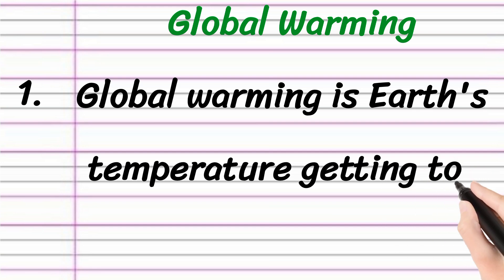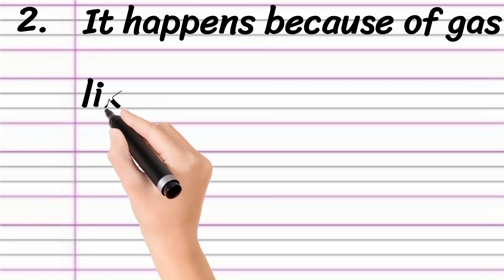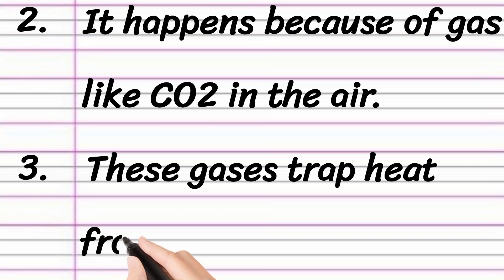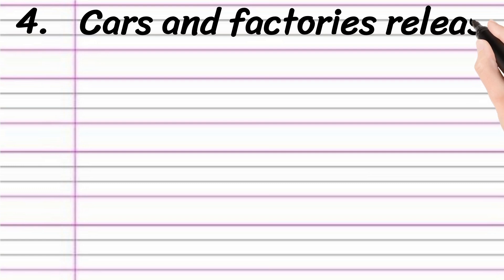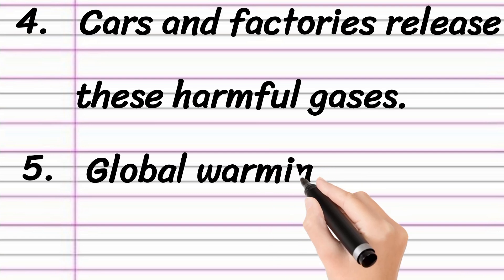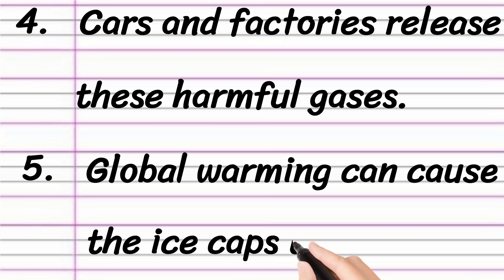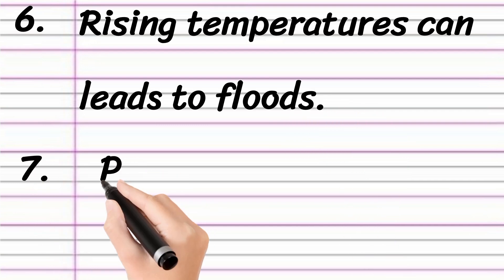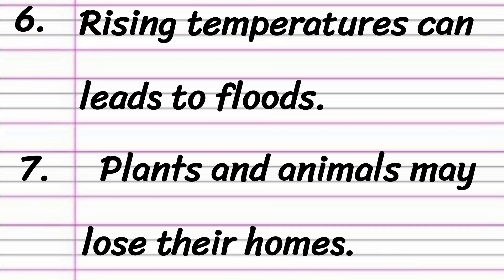Global Warming 10 Lines Essay Writing in English || Paragraph on Global Warming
Learn to Write an Essay on Global Warming in English

• 10 Lines on Global Warming
• Global Warming Essay in English
• Short Essay on Global Warming
• Paragraph on Global Warming

Thankyou 🙂